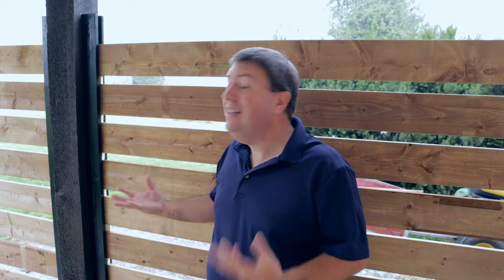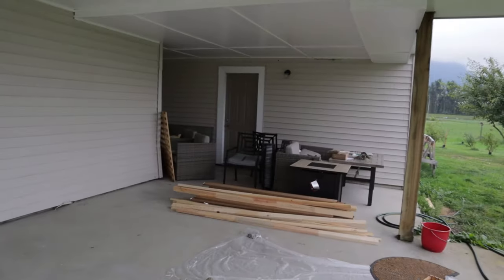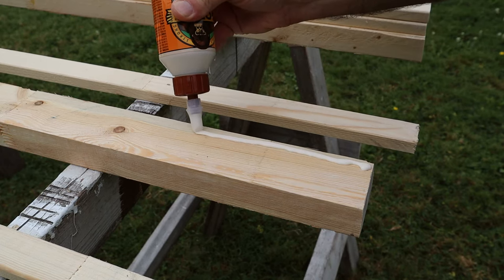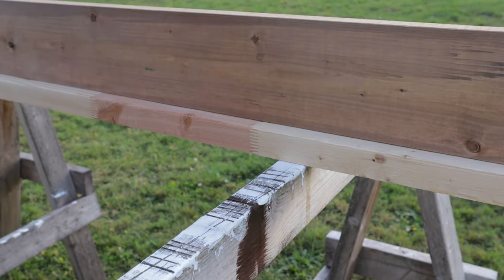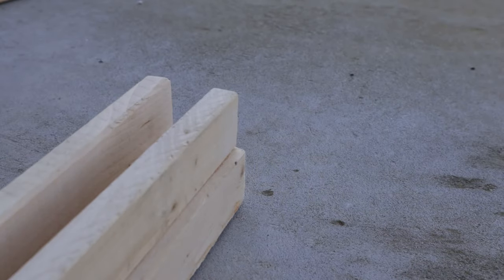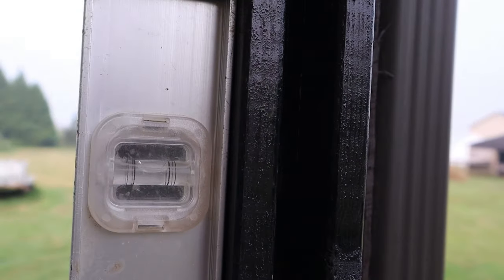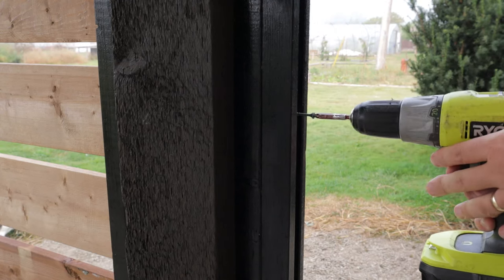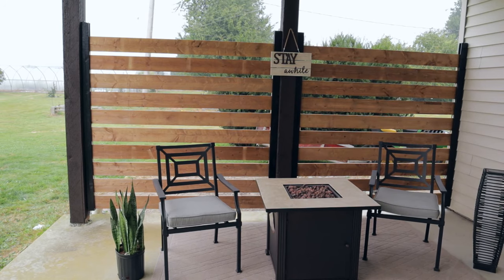Privacy Screen - Easy Project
Quick DIY project to provide some privacy for the back patio of our house, dividing our living area from the business of the farm. Easy and relatively inexpensive - and quick to install or remove as needed.